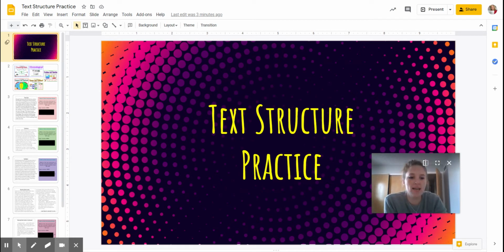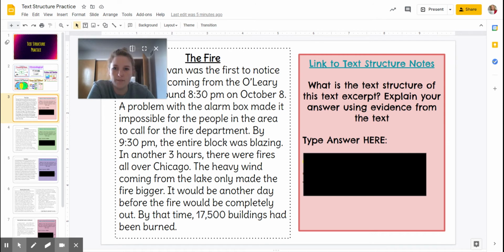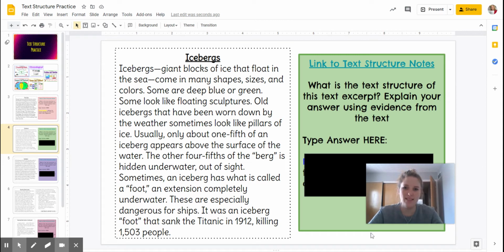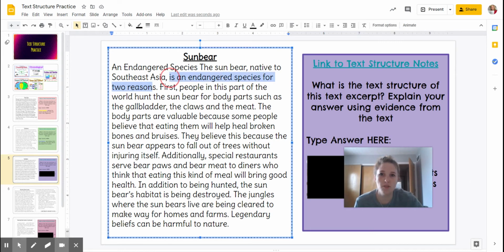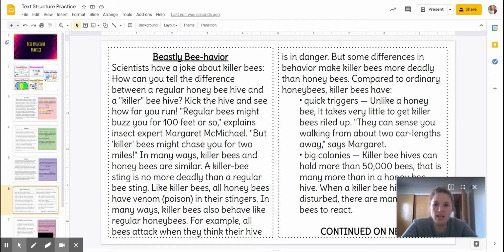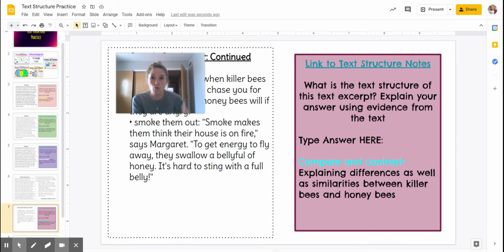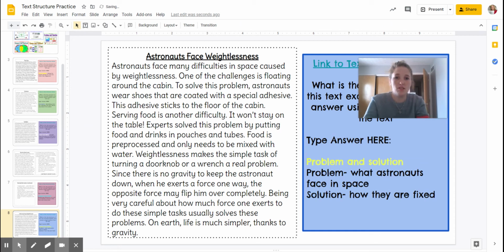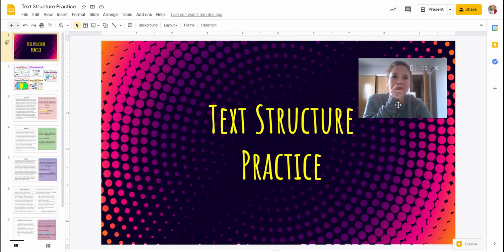Text Structure Practice - Google Slides